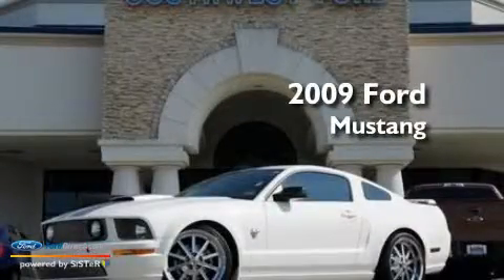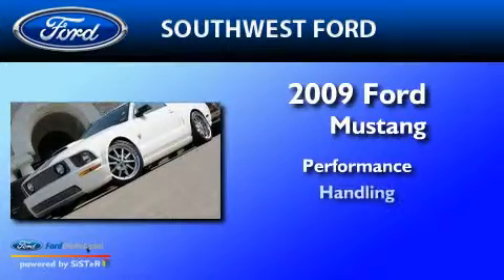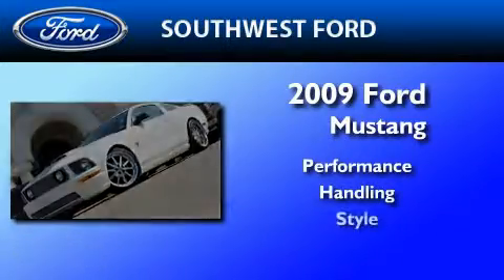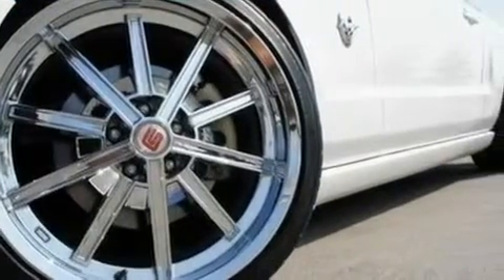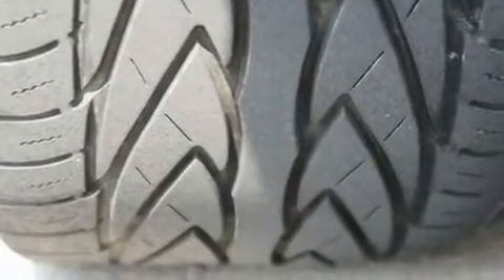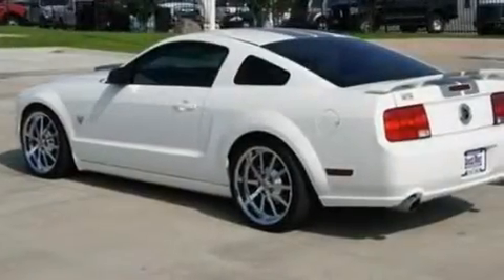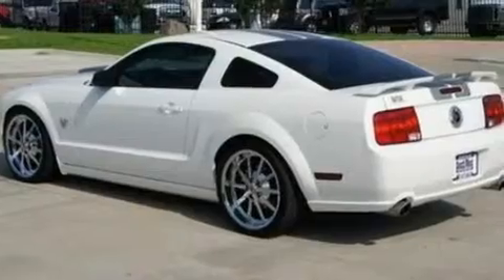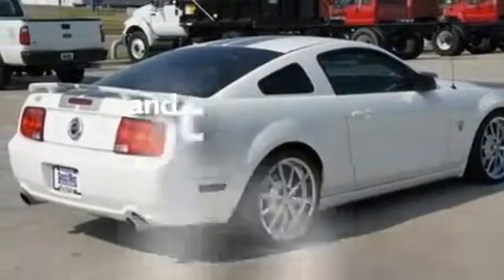2009 FORD MUSTANG Weatherford TX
Year : 2009

 Make : FORD

 Model : MUSTANG

 Miles : 20,430

 SouthWest Ford

 800-NEW-FORD

 3000 Ft Worth Hwy

 2009 FORD MUSTANG  TX